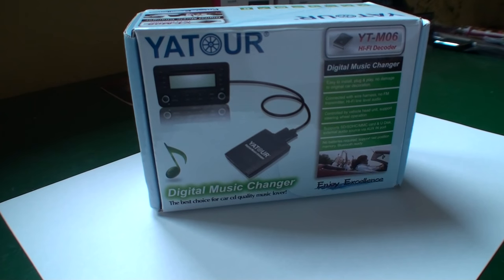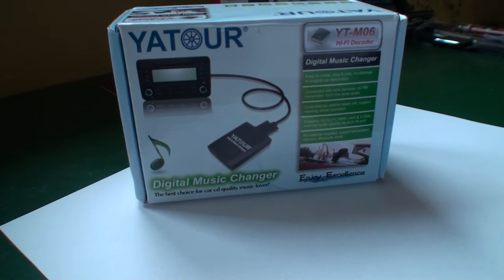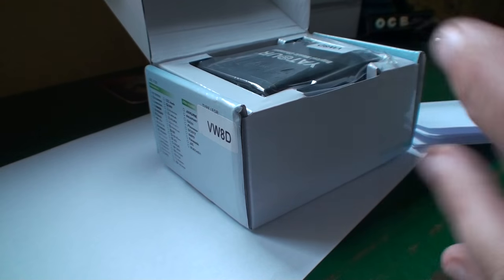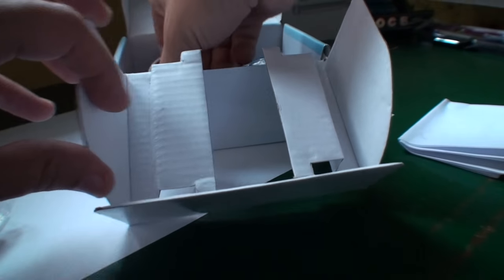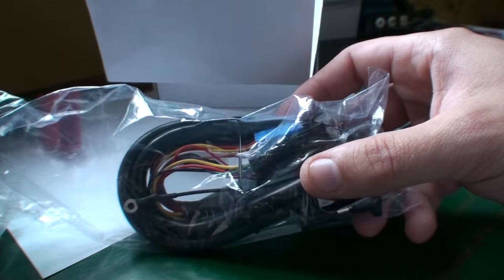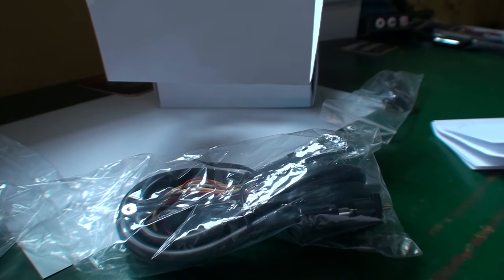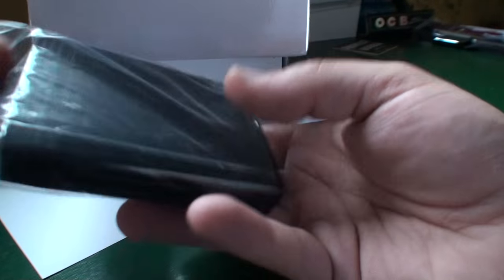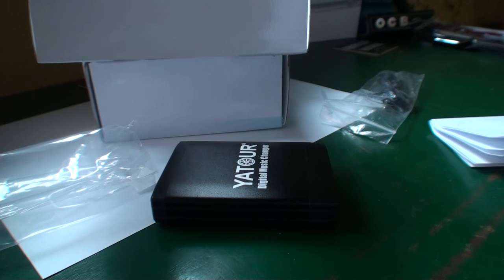Yatour Digital Music Changer UNPACK (content) for Audi A3 NEW!!! HD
Content of Yatour Digital Music Changer box for Audi A3  8L 2003.
+ Additional 20 pin adapter.
It suppose to work with Audi Concert II radio (stock).